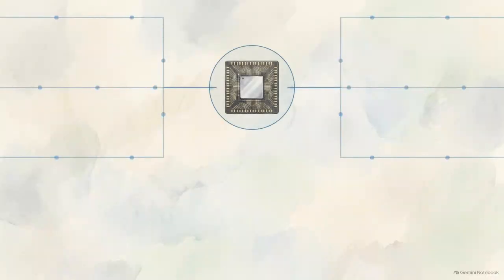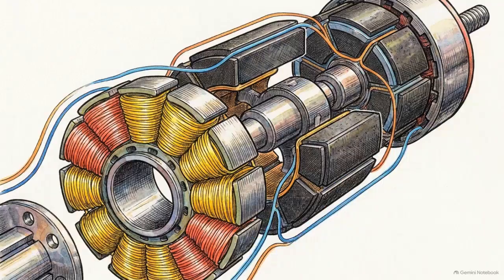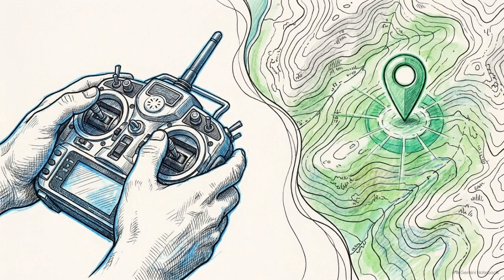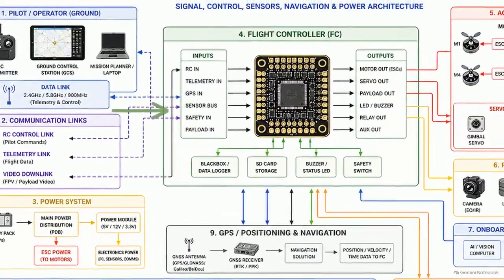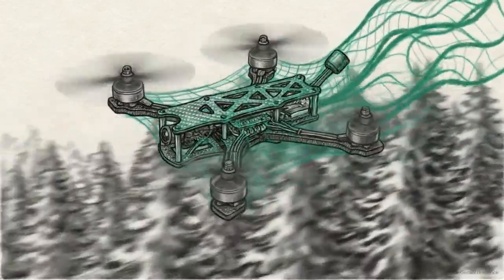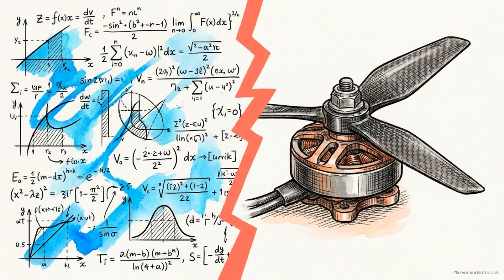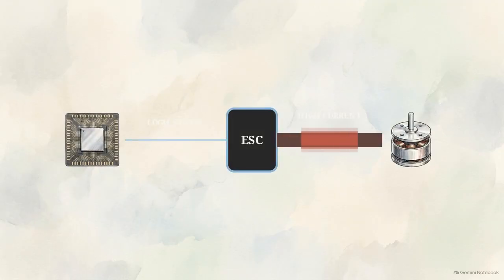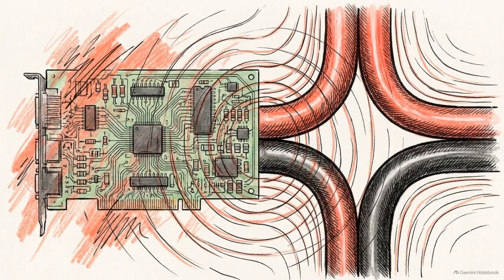Aerial Robotics The Architect of Autonomy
Autonomous flight begins with a continuous exchange of information. Cameras, navigation receivers, and onboard sensors gather observations about an aircraft’s position, movement, and surroundings. Software combines those inputs to estimate what is happening, plan a response, and send commands to the flight controller. The controller translates those commands into motor and actuator adjustments, while new sensor readings provide feedback for the next decision.

Architecting Autonomy follows this pathway—from sensing and interpretation to planning, control, and physical action—to explain how an unmanned aerial vehicle turns information into flight. It also explores how operator instructions, communications, and safety limits shape the aircraft’s behavior.

Within Aerial Robotics’ proposed architecture, AIOS™ is designed to add onboard intelligence, using active inference to interpret observations, anticipate outcomes, and adapt mission decisions. Spatial Net™ is intended to extend coordination beyond the aircraft through shared spatial information, identities, permissions, and connections with other aircraft and operating facilities.

Together, these layers illustrate the foundation of intelligent aerial robotics: a responsive cycle of observation, decision, action, and feedback, guided by human authority.